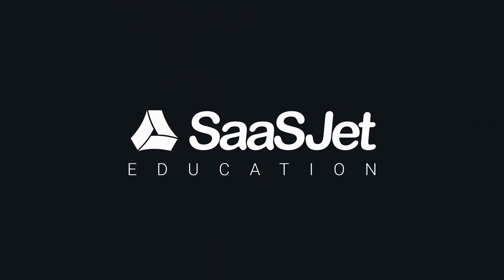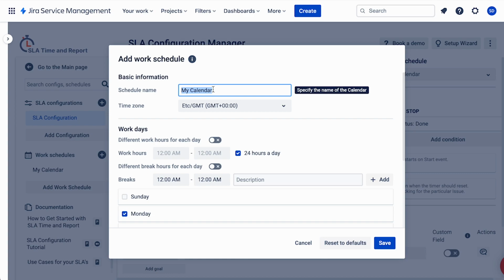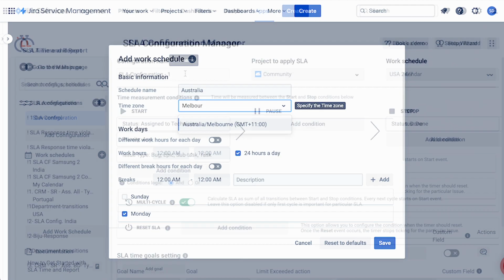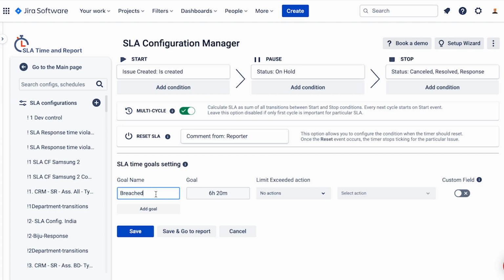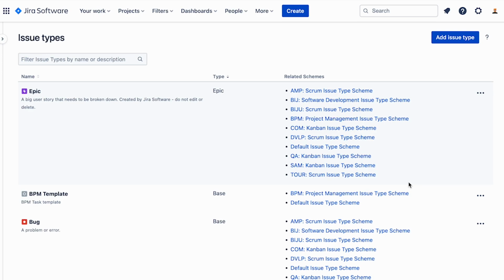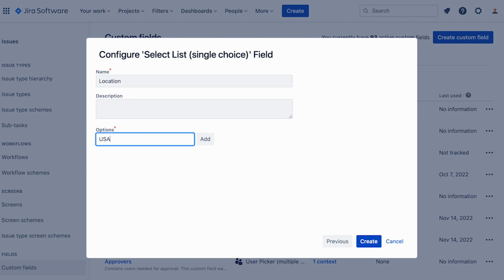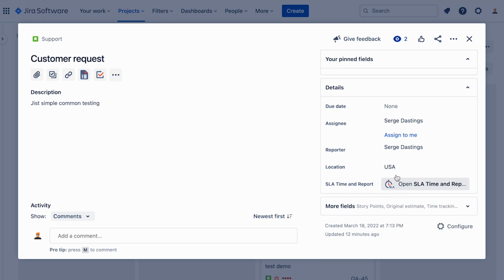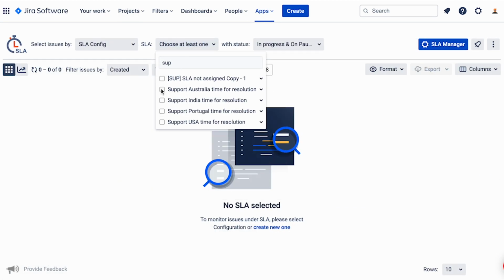How to set up SLA configurations for teams in different time zones for Jira Cloud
In this video, we explained how to set up SLA configurations for teams in different time zones for Jira Cloud using the SLA Time and Report add-on and custom fields.

Steps in time codes:
0:00 – Intro
0:26 – Creating different calendars
0:48 – Setting SLA configurations
1:19 – Creating a Custom field
2:00 – Associating field to screens
2:19 – Adding Location to SLA condition
2:32 – Getting the SLA reports

📨 Questions?